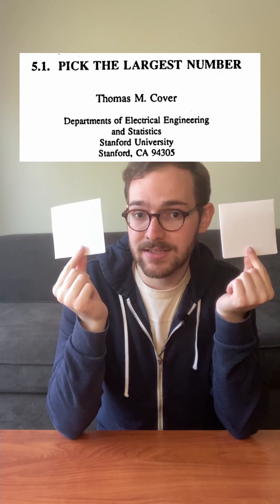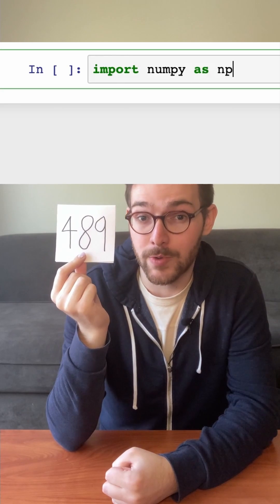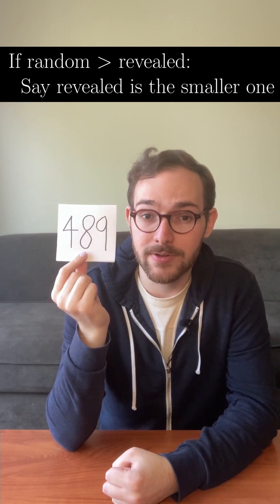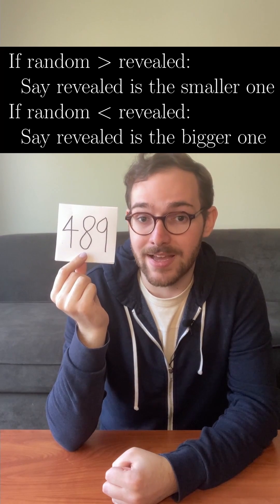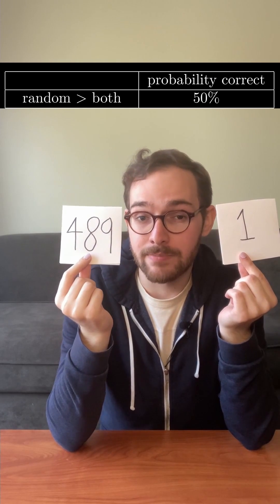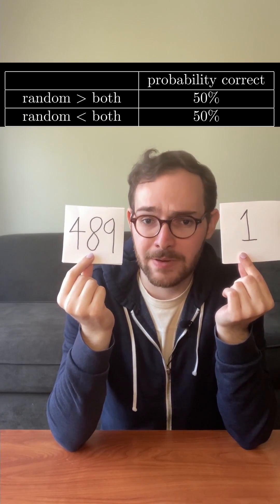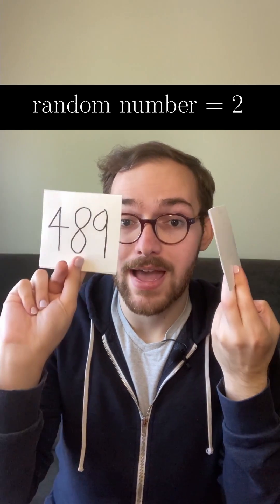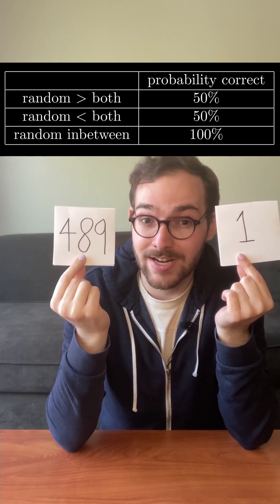Cover's Paradox is very cool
Corrections: